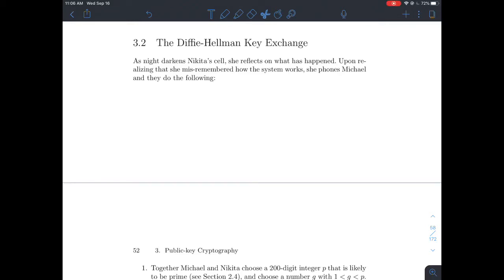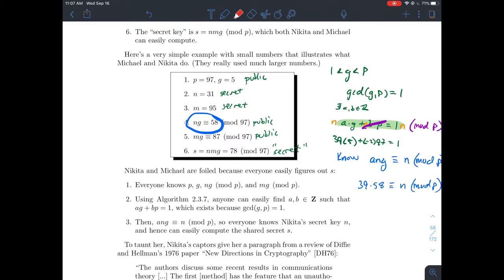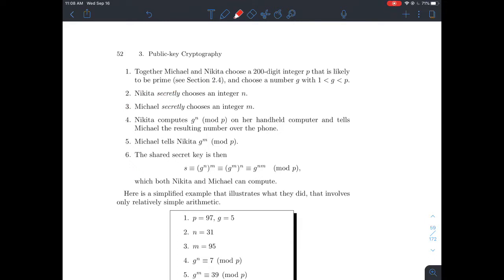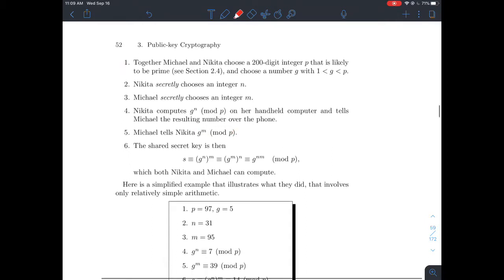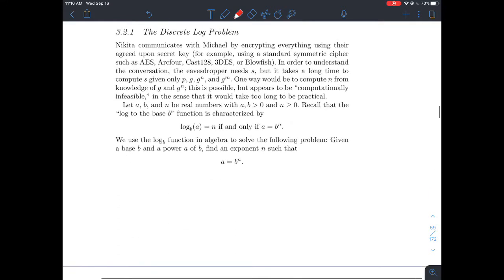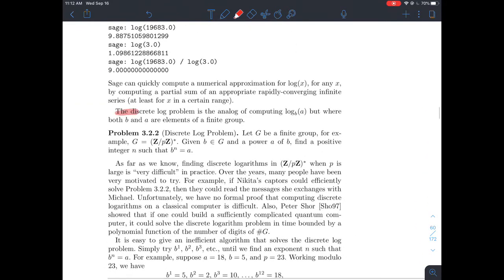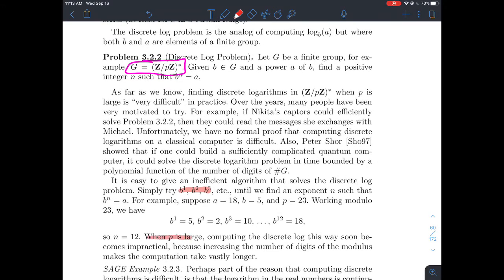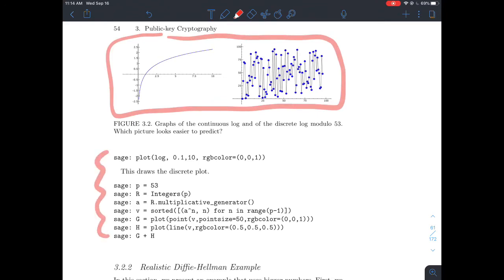The Diffie-Hellman Key Exchange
This is a short lecture about the Diffie-Hellman key exchange and discrete log problem in public-key cryptography, for my online number theory course.